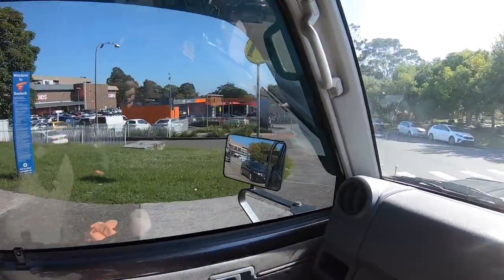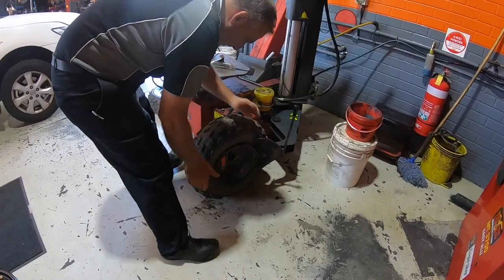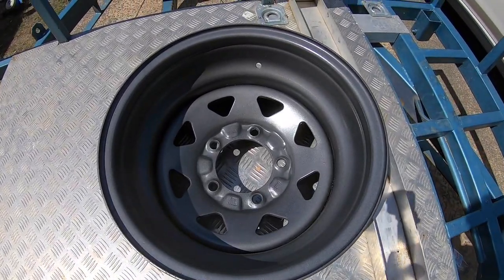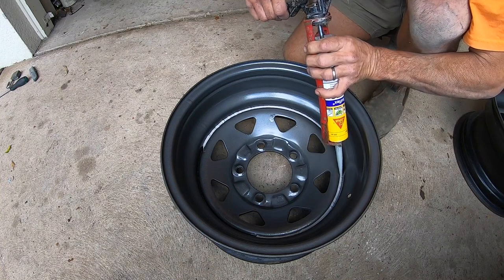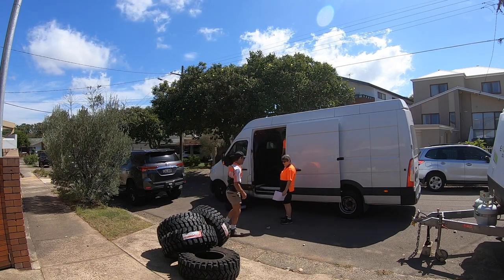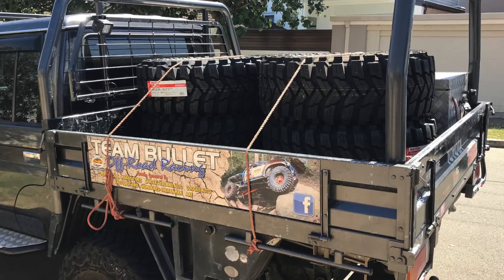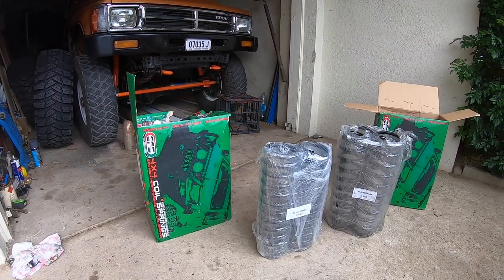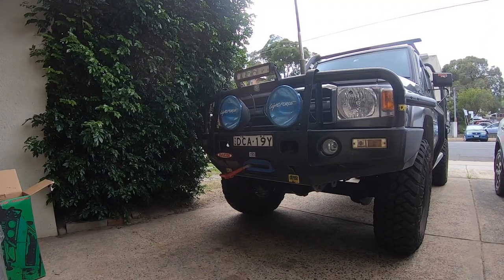VDJ79 78 76 series offset rim choice fitting 35 12.5 16 tyres under front coil suspension comparison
Part 1 of trying to get a 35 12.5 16 tyre under a 70series